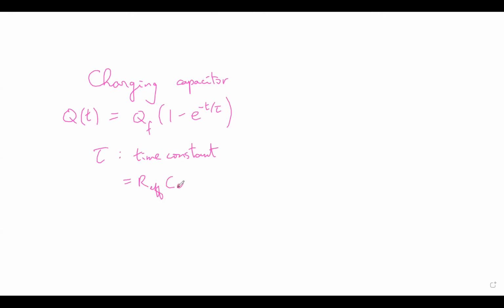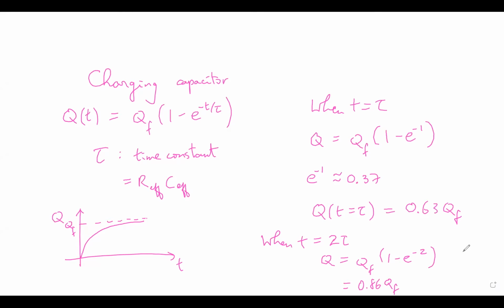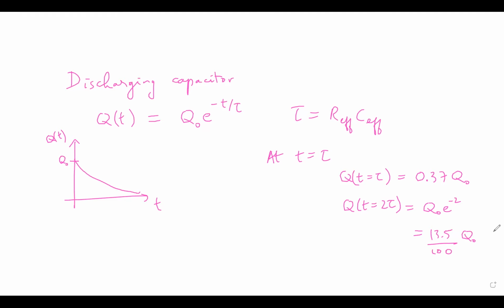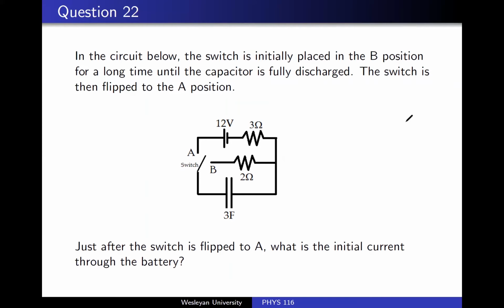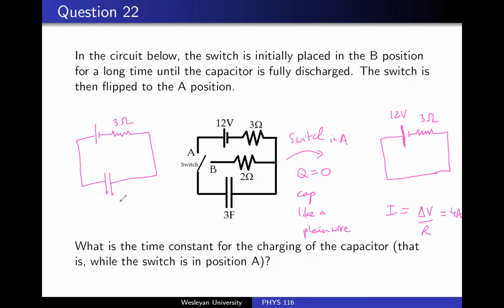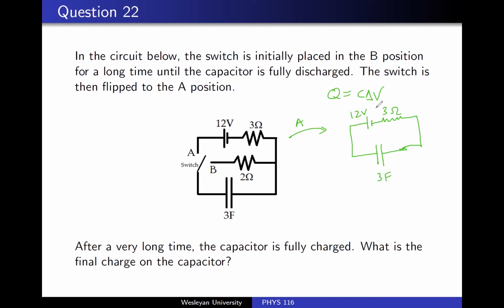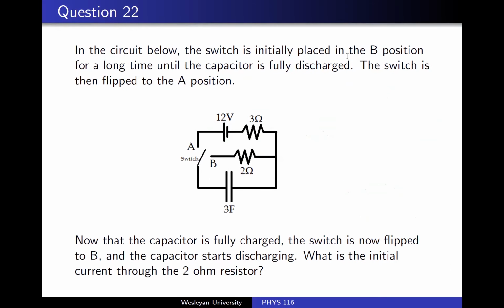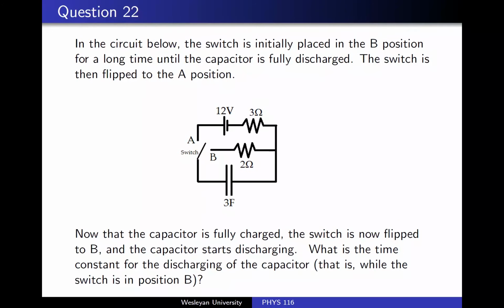Quick rules for the behavior of RC Circuits